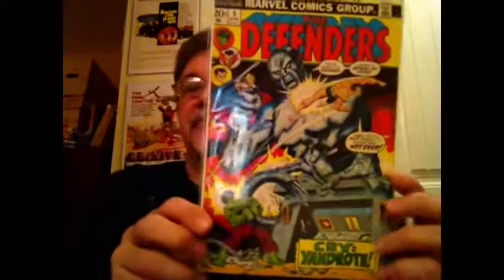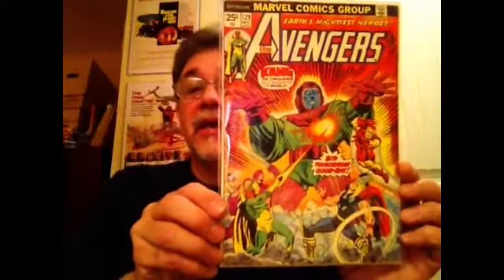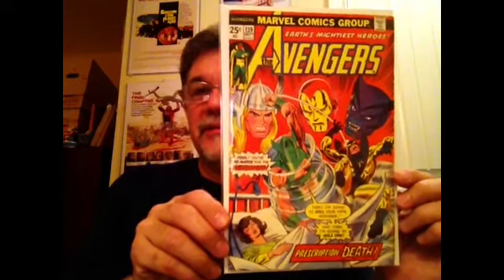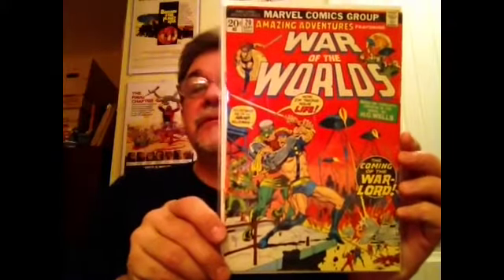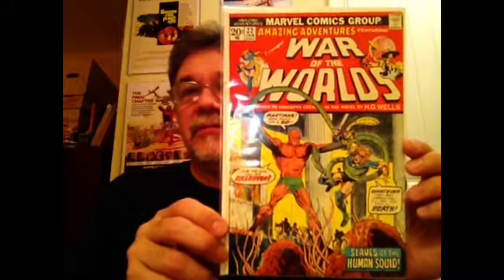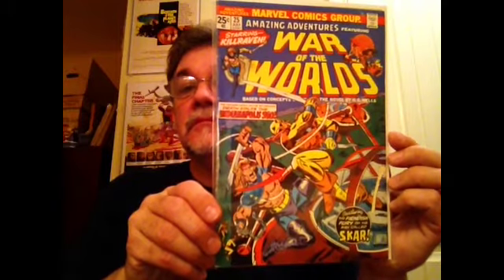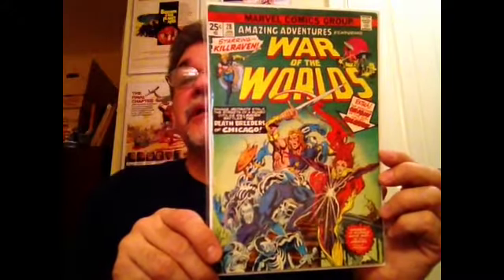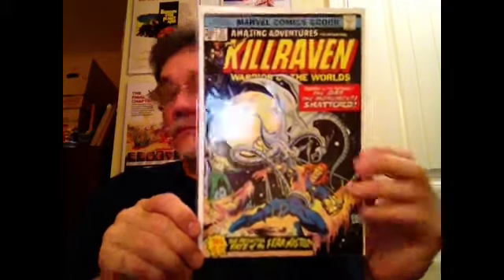BRONZE AGE MARVEL: KILLRAVEN.. AVENGERS. AND DEFENDERS !